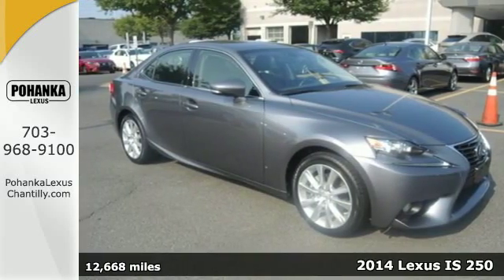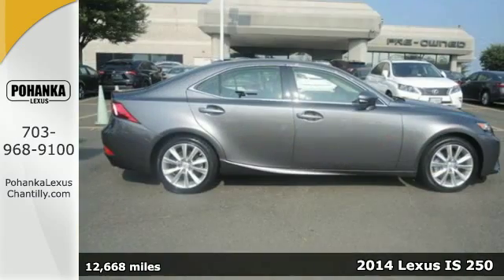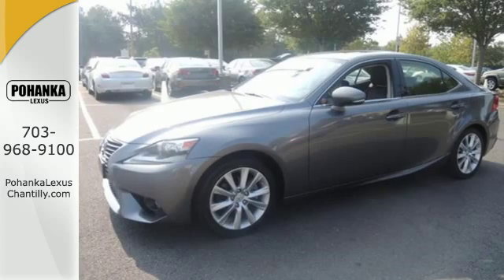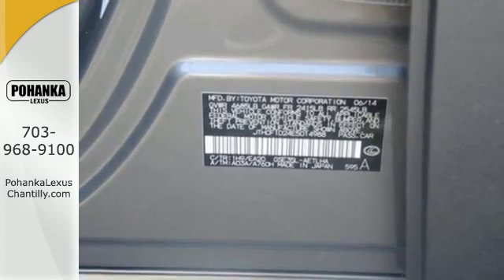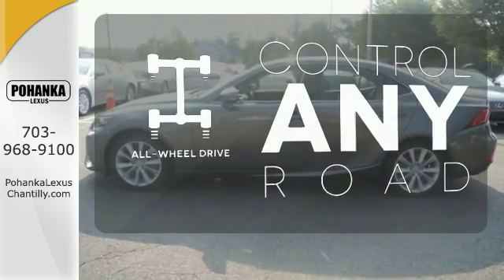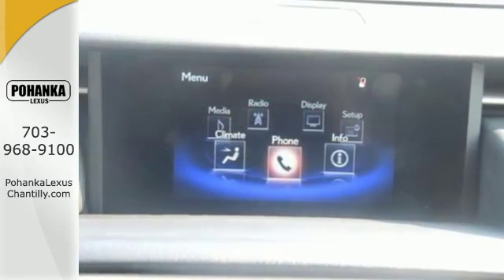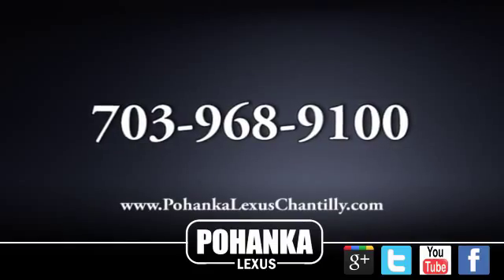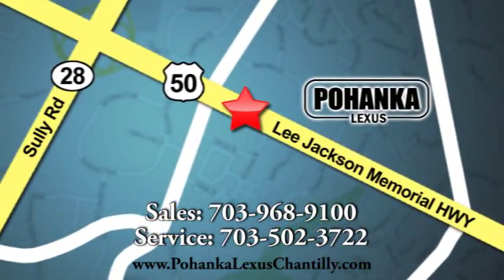Used 2014 Lexus IS 250 Chantilly VA Washington-DC, MD LP7564 - SOLD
Year: 2014
Make: Lexus
Model: IS 250
Trim: 4dr Sport Sdn Auto AWD
Engine: 2.5 L V6 Cyl.
Transmission: Automatic
Color: Nebula Gray Pearl
Interior: Black
Mileage: 12668
Stock #: LP7564
VIN: JTHCF1D24E5014988

Address:
13909 Lee Jackson Memorial Hwy